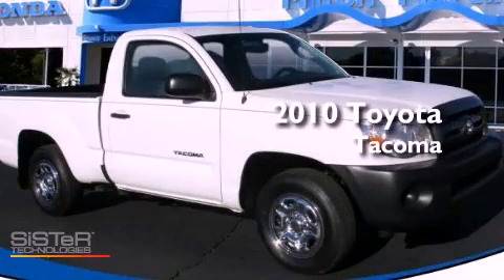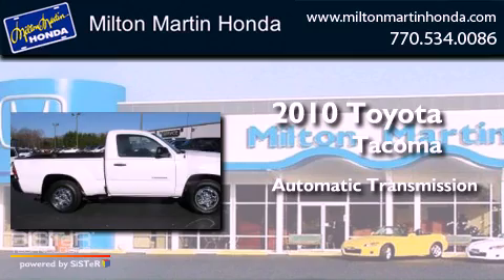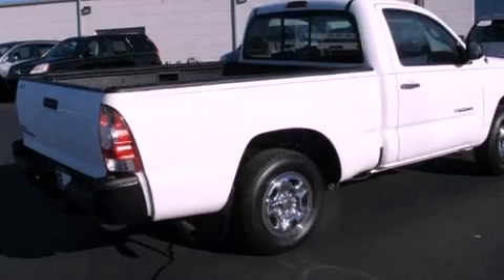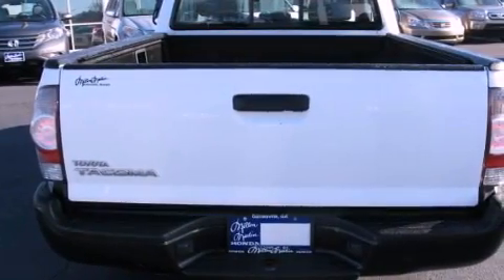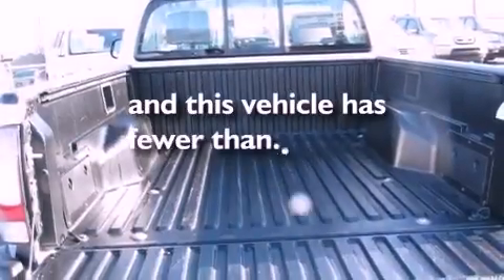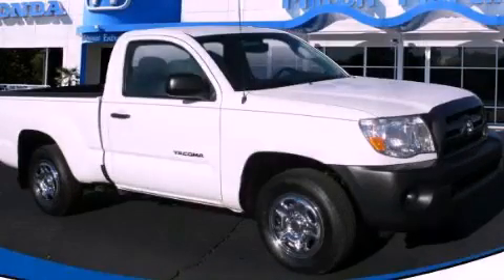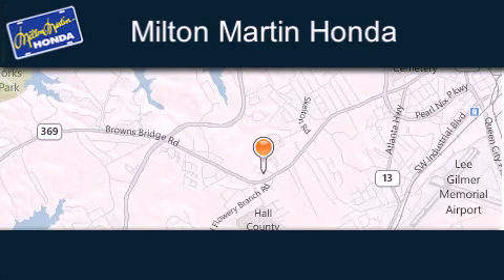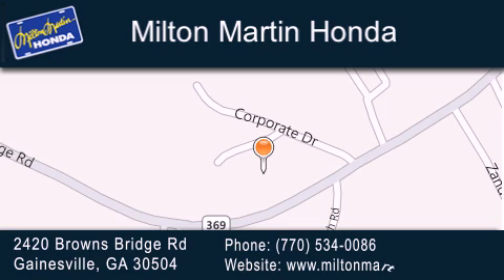Used 2010 Toyota Tacoma Gainesville GA 30504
Year : 2010
 Make : Toyota
 Model : Tacoma
 Engine : 4 Cyl.
 Trans . : Automatic
 Exterior : SUPER WHITE
 Miles : 65,600
 Interior : GRAPHITE
 Stock : P8164